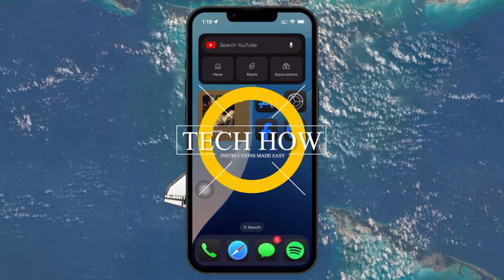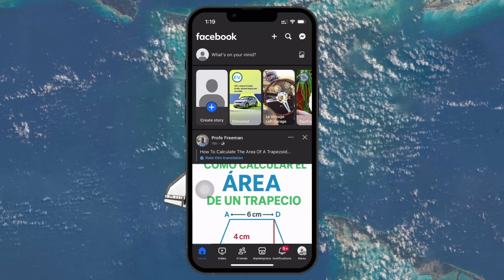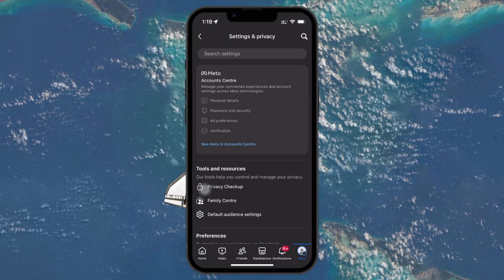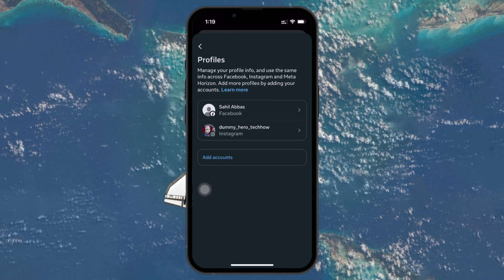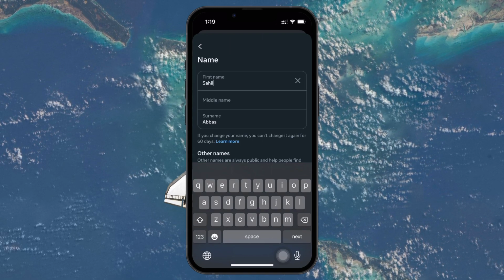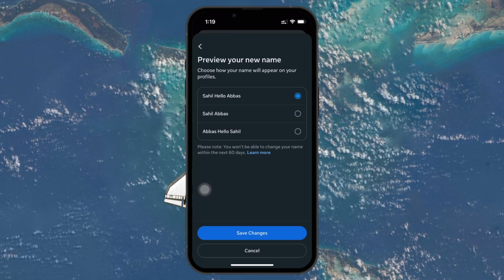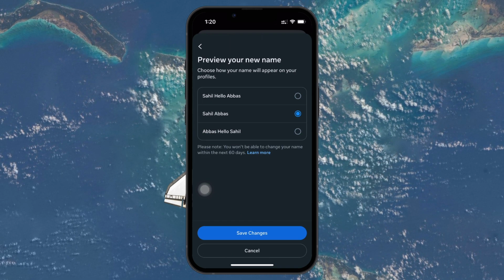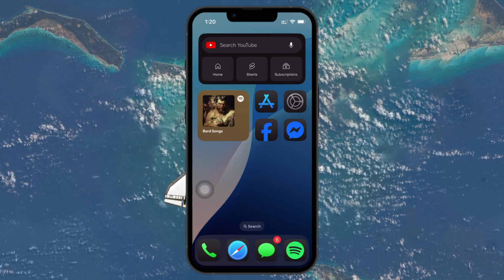How To Change Your Name on Facebook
A short tutorial on changing your name on Facebook using the mobile app.